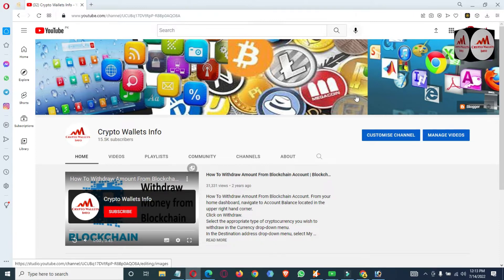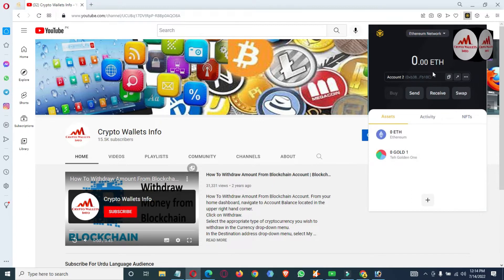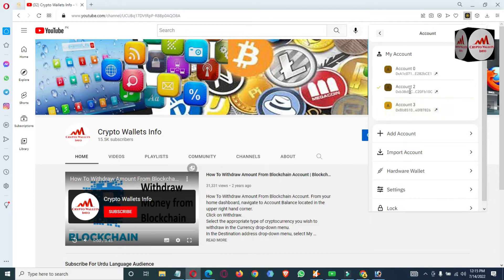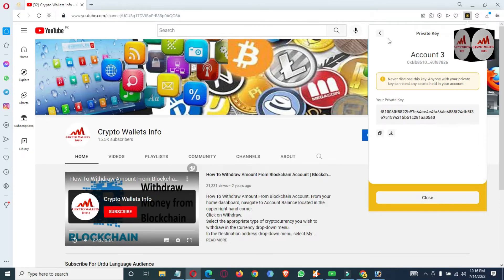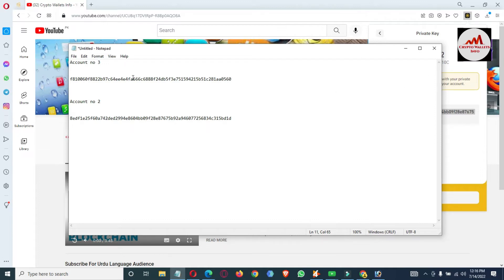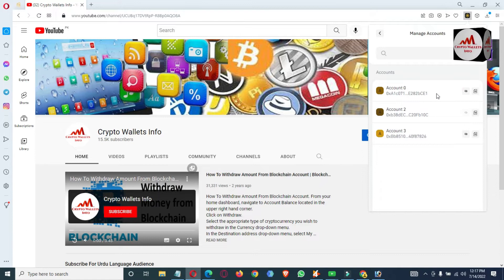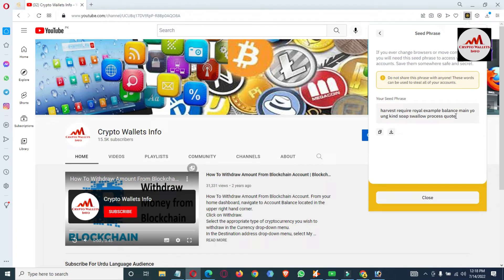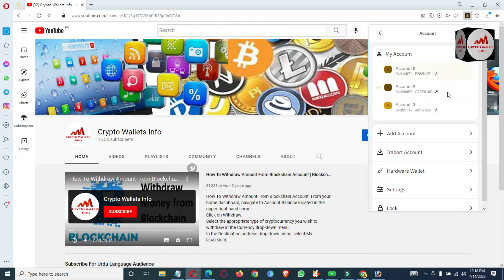How To Remove Multiple Account From Binance Smart Chain Wallet | BSC Wallet | BNB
How To Remove Multiple Account From Binance Smart Chain Wallet | BSC Wallet | BNB. In this video, you'll get to know about how to delete Binance Smart Chain Multiple Wallets.